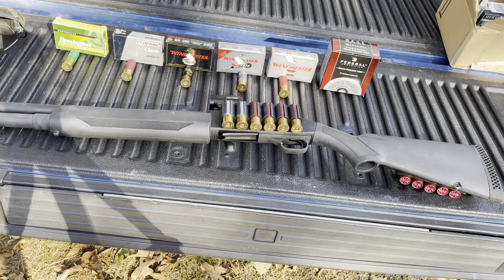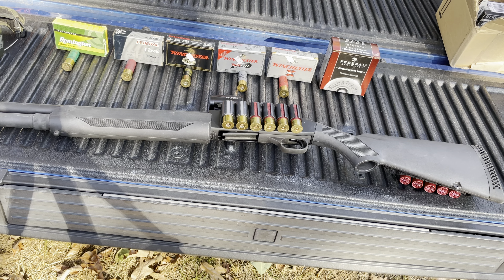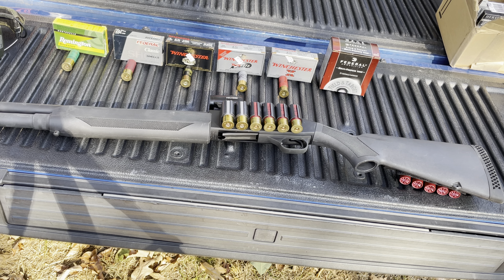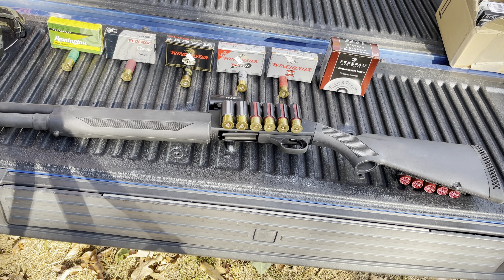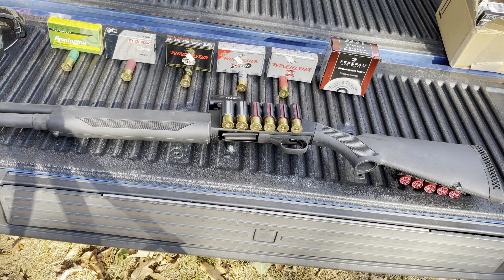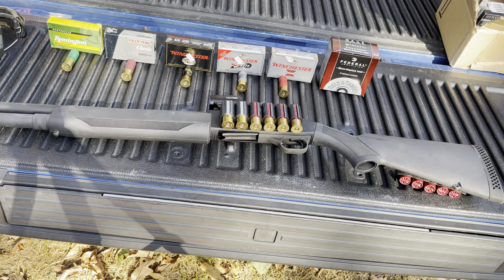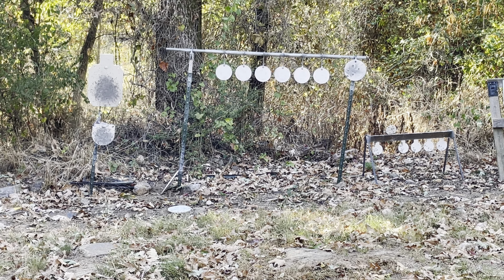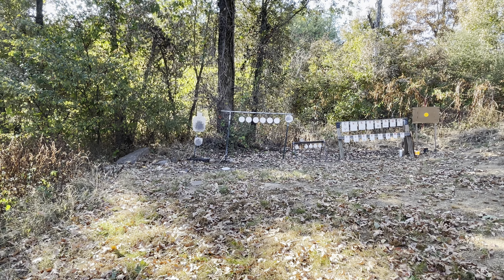Mossberg 930SPX – patterning it and zeroing a Holosun HS503R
Zeroing a new red dot sight and patterning the 930 SPX with several loads. It has problems with light birdshot loads, but with anything approaching a defensive-use load it runs 100%.